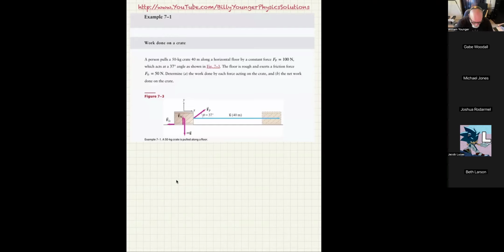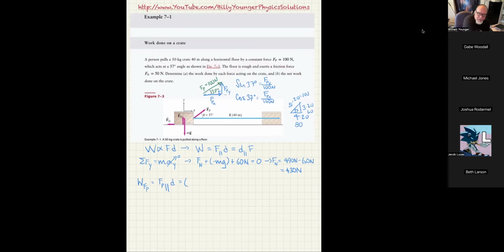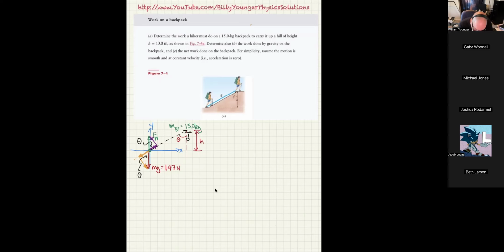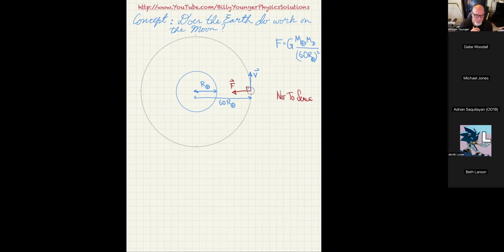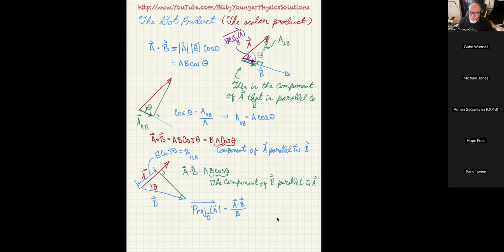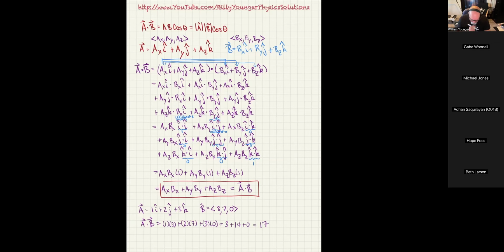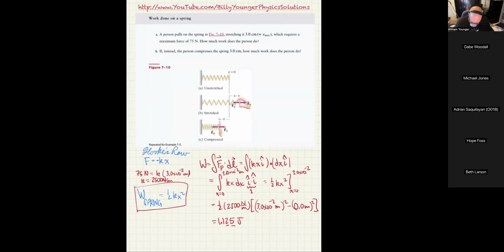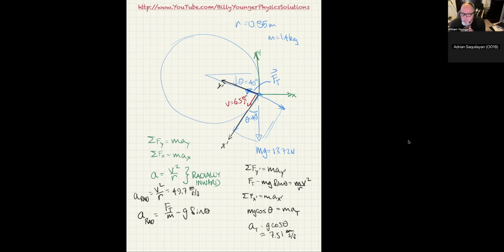Work and the Dot Product (Scalar Product) of Two Vectors